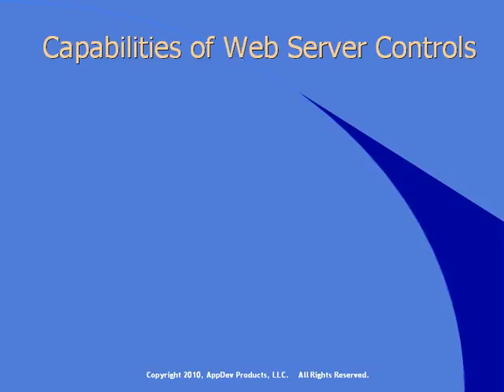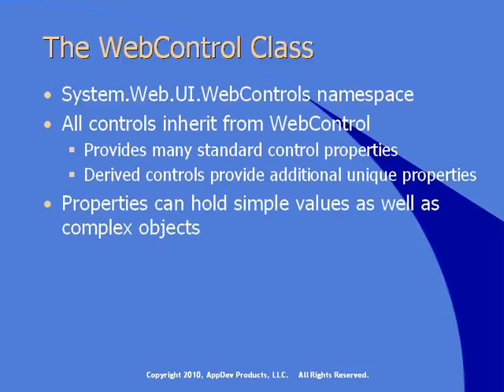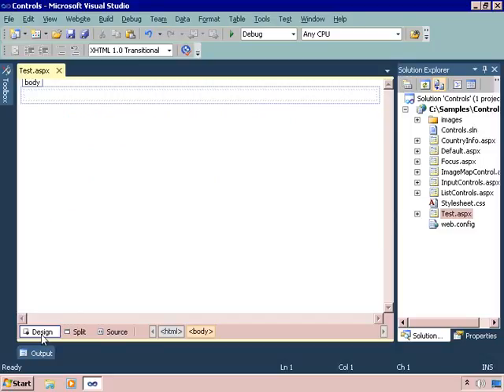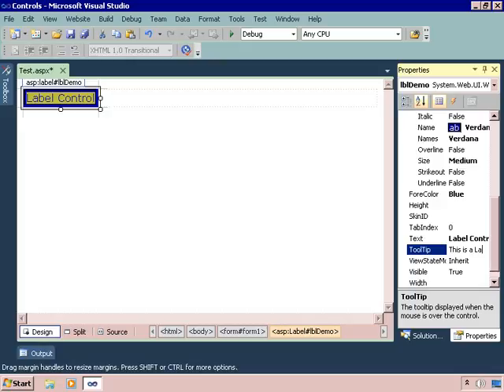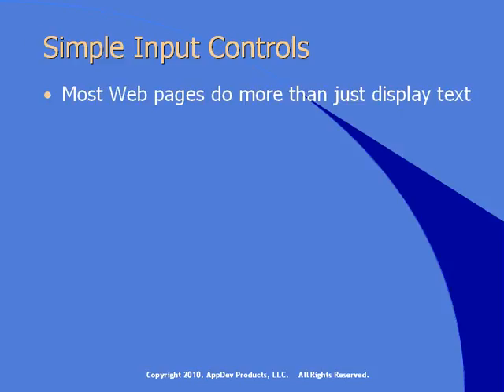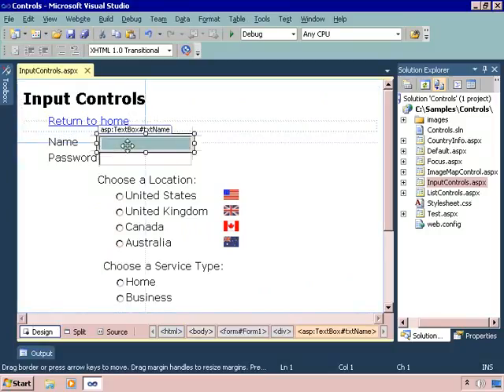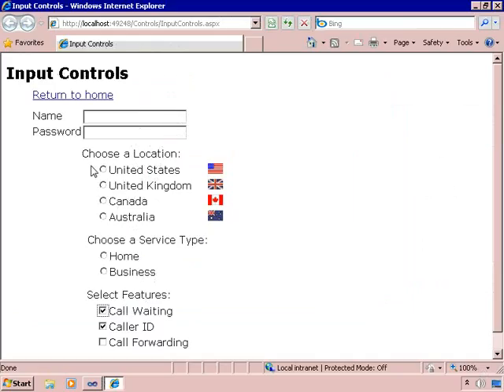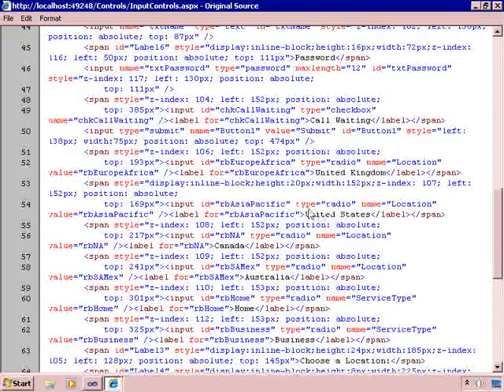Intro to Controls